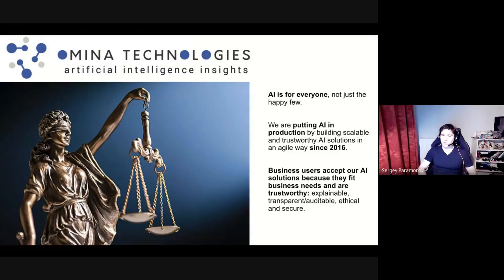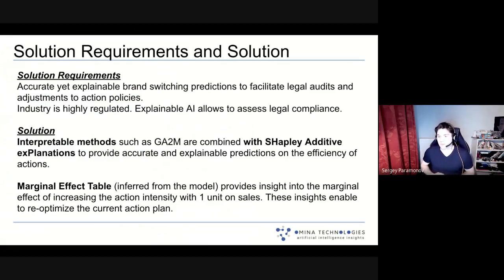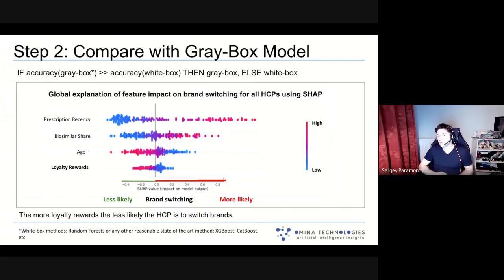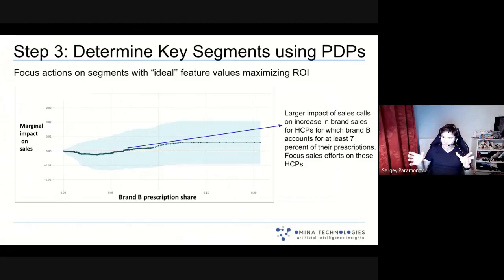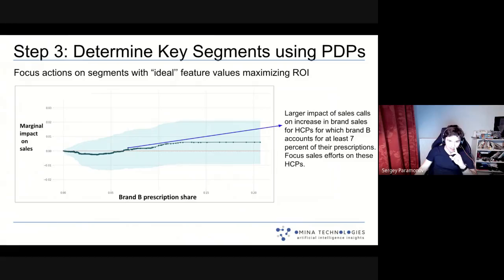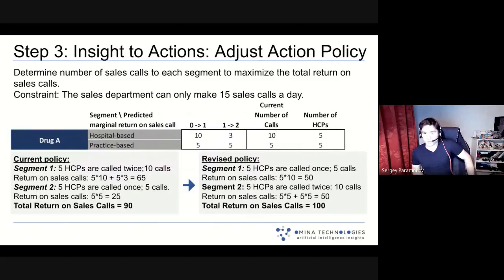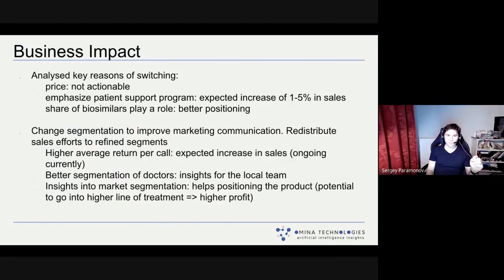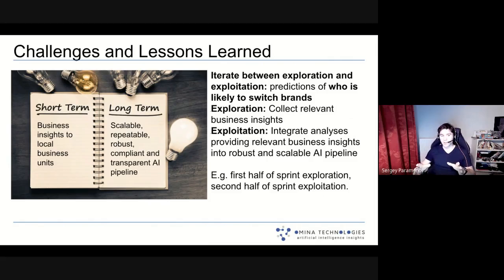Biotech & Pharma - Pt.6 - Analyse brand-switching predictions of medicines to boost sales